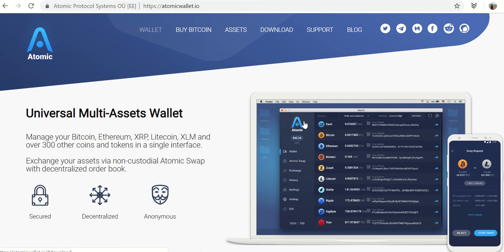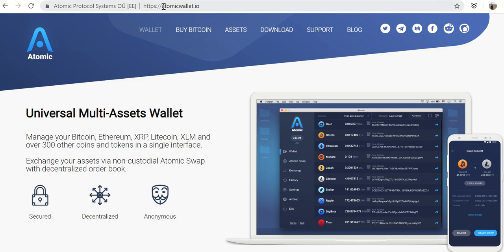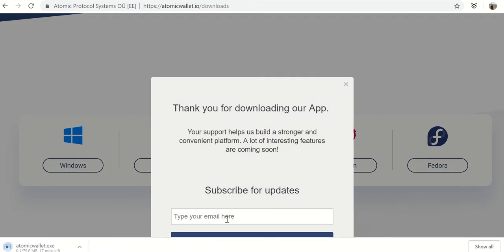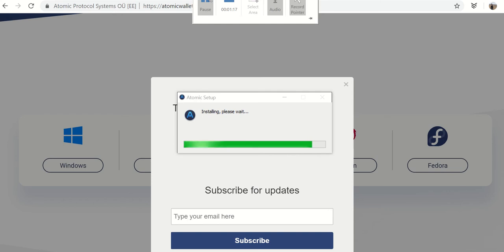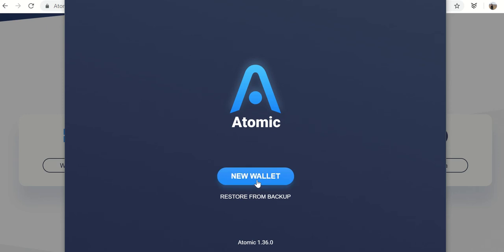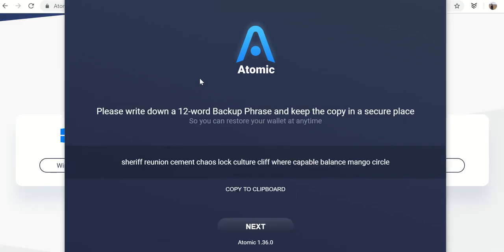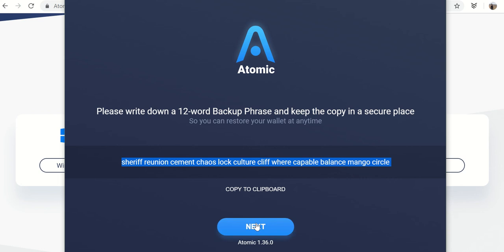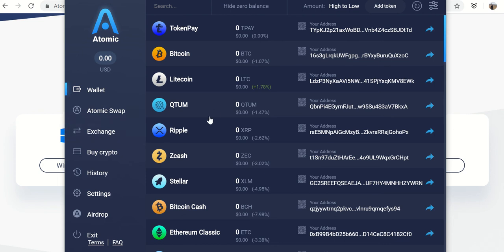Atomic Crypto Wallet - 3 Minute Wallet Setup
Cardano Light Wallet -